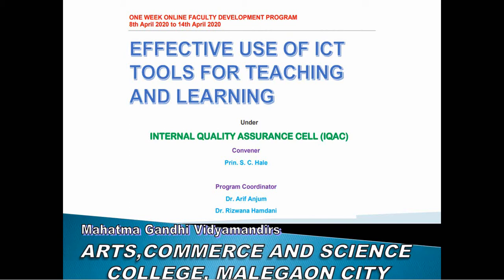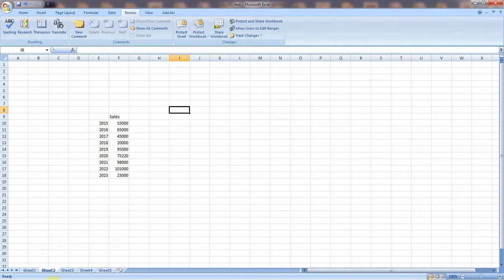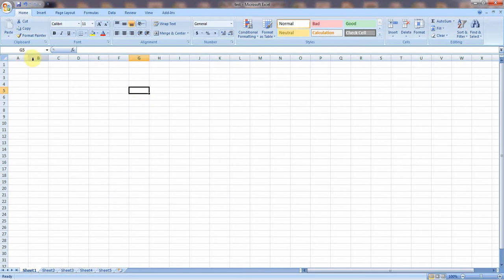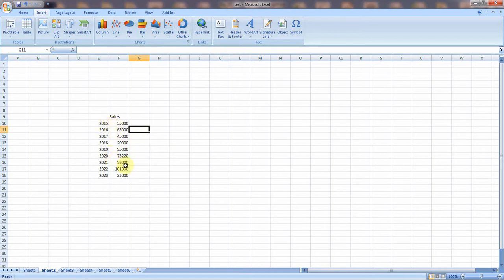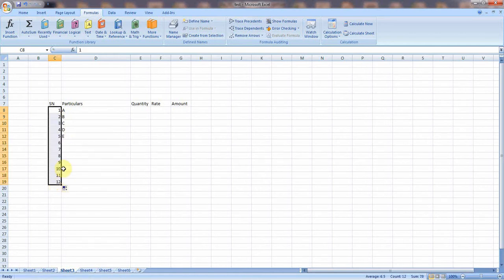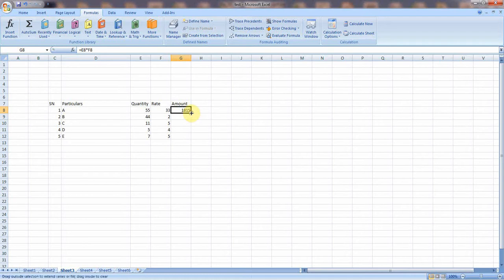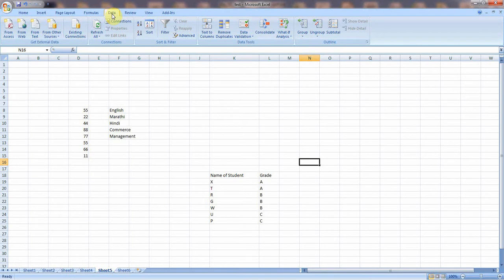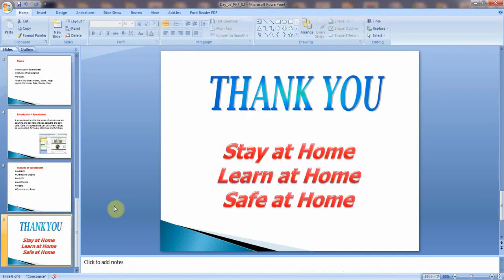Day 03 Part_02 Spreadsheet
One Week Online FDP on Effective Use of ICT Tools for Teaching and Learning  by Dr. Arif Anjum